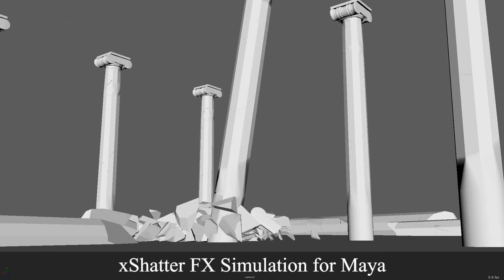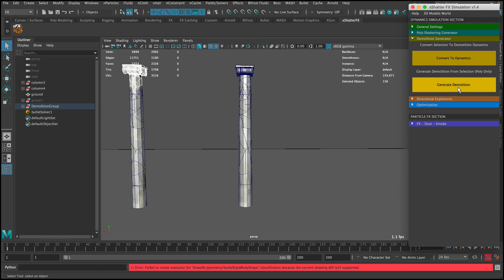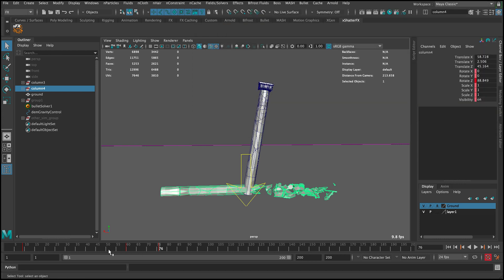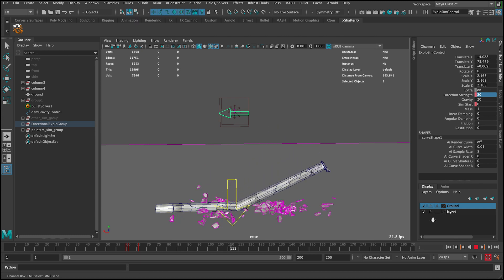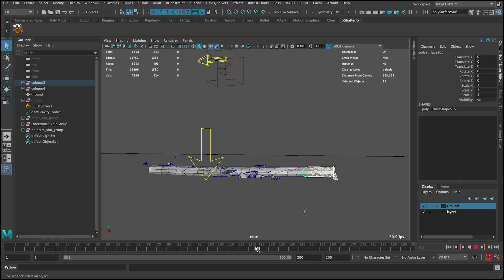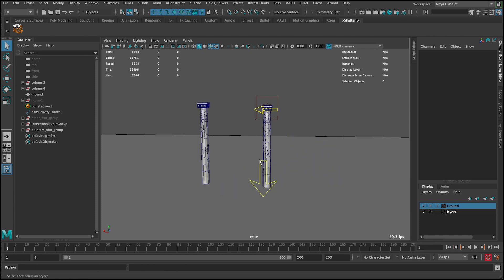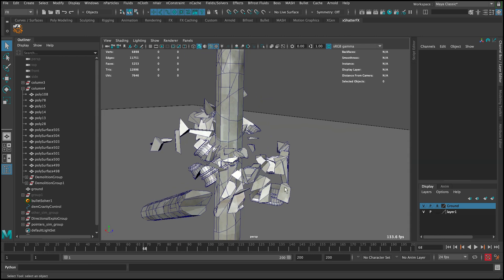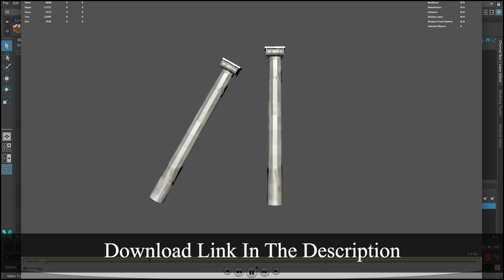Pillars Destruction Maya Demolition Tutorial xShatter FX Simulation - Bullet Physics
In this video I will show you how to create pillars animation destruction and demolition dynamic simulation in Maya in minutes using our latest FX tool xShatter FX Simulation.

This very easy to use yet incredibly powerful dynamic simulation tool will allow any Maya artist from beginners to advanced users to create incredible VFX simulations very quickly without any previous knowledge of dynamics at all, the tool will do all the complicated work and you just need to let the tool know when the simulation will start.

Feel free to check the tool in the link above and hope it will help you create amazing simulations with ease!

Coming Soon